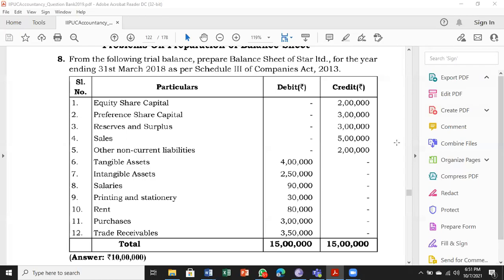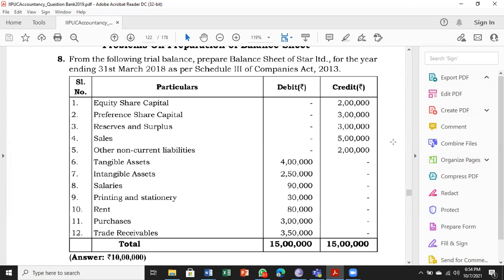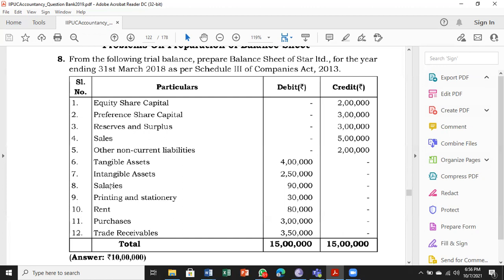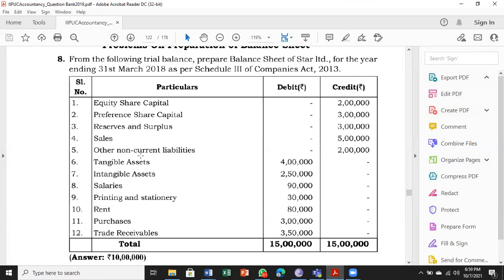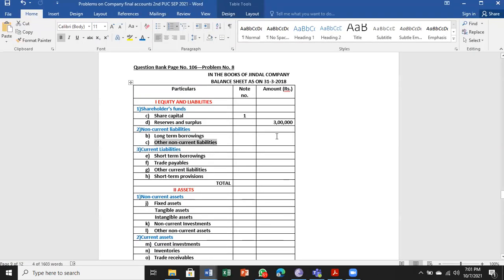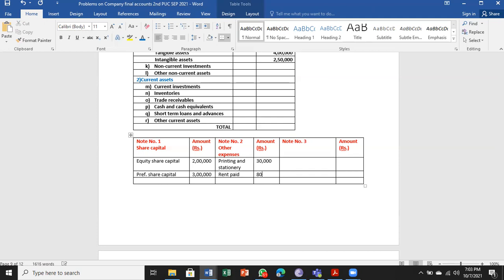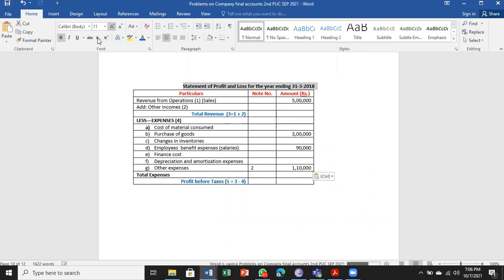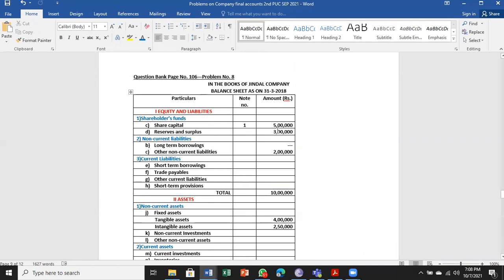2nd PUC Accountancy /12th Std Accountancy CBSE & ICSE syllabus- Company Balance sheet Problem No.7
Company final accounts--2nd PUC Accountancy or 12th Standard Accountancy CBSE & ICSE syllabus--Preparation of Balance sheet Problem No.7